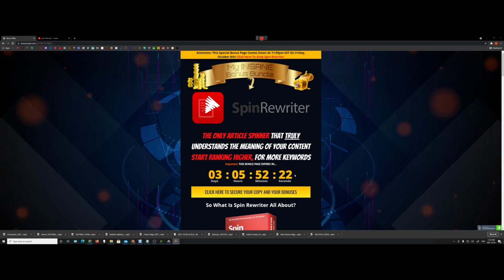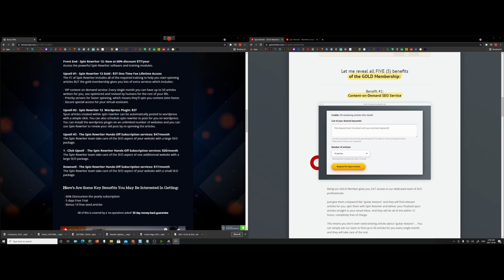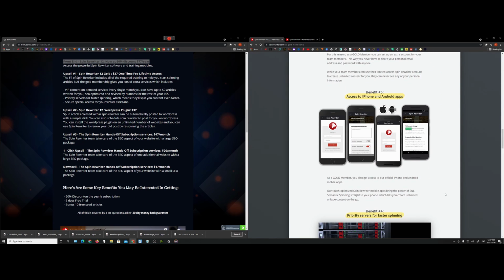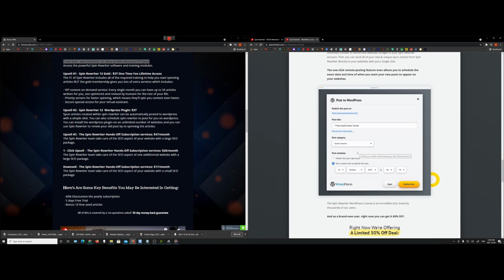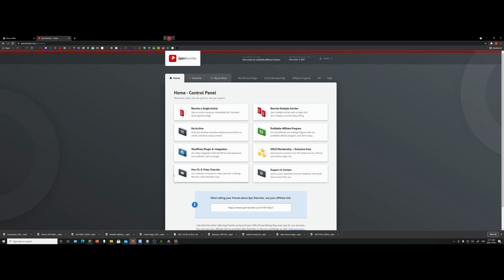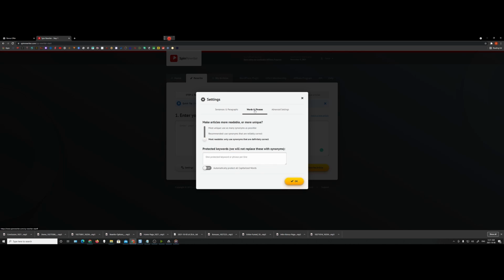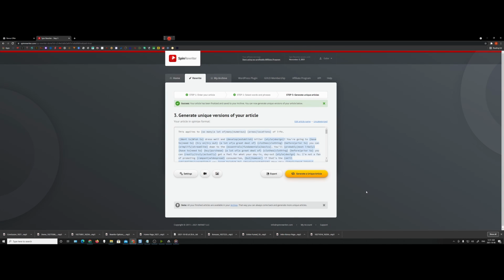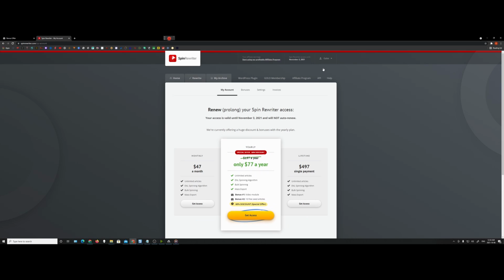Spin Rewriter 12 Review 🏁 GET IT HERE ! 🏁 AND DON'T MISS OUT MY 🎁 CUSTOM 🎁 BONUSES!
On top of the main bonuses, there’s even more you’ll be getting for FREE!

Bonus #5 – Content Screener – $39.95 Value
Bonus #6 – Article Helper – $19.95 Value
Bonus #7 – Articles Into Videos – $19.95 Value
Bonus #8 – 30-Minute Keywords – $29.95 Value
Bonus #9 – Content Marketing Strategies – $29.95 Value
Bonus #10 – Ultimate Link Building – $29.95 Value
--- Plus ---
The bonus included with the Spin rewriter subscription!

The only article spinner that truly understands the meaning of your content
With ENL technology, Spin Rewriter is the perfect tool for SEO specialists that need unique, human-quality content to rank higher on Google.

WHY SPIN REWRITER?
Start ranking higher, for more keywords. You already know that quality unique content does wonders for your Google rankings. You also know that such content takes ages to write or it costs you an arm and two legs if you hire someone to write it for you.

Spin Rewriter saves you both time and money. It takes a single article and turns it into dozens of 100% unique, human-quality articles. All these unique articles will let you rank higher, and for more profitable keywords.